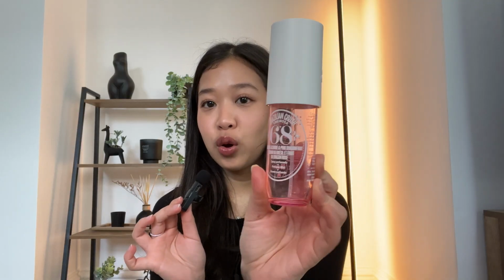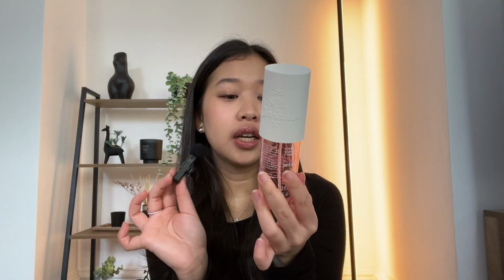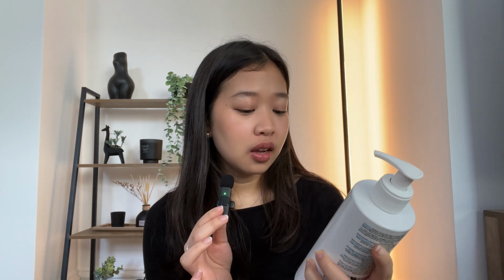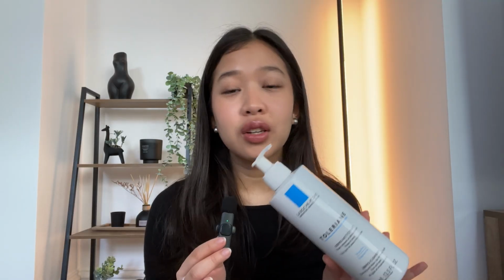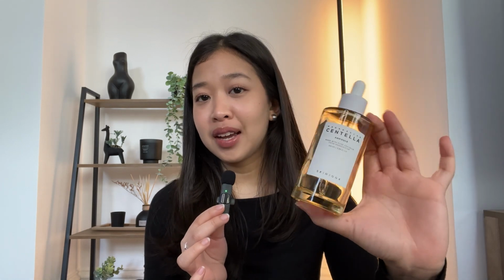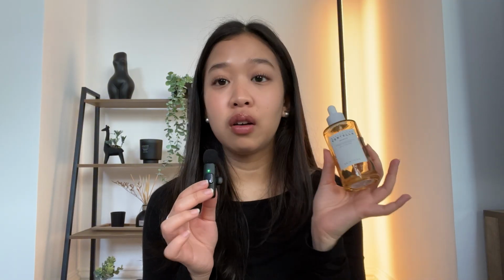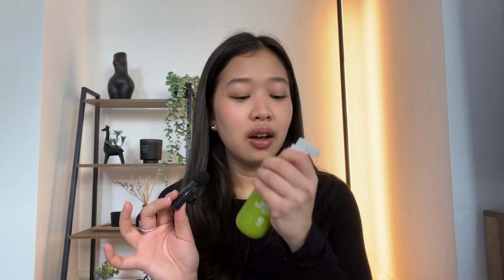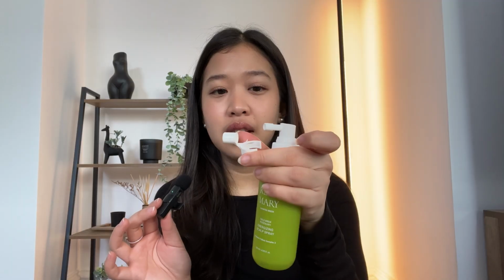Beauty Empties! | HONEST REVIEW of Products I’ve Used Up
Hi friends! Do you guys also enjoy seeing what people used up recently?

PRODUCTS MENTIONED
Sol De Janeiro 68 Brazillian Crush Perfume Mist
Floral Street Wild Vanilla Orchid Perfume
Glossier You Perfume
Bioderma Sensibio Micellar Water
La Roche Posay Toleriane Dermo-Cleanser
Skin1004 Centella Ampoule
Rated Green Rosemary Hair Scalp Spray

My name’s Sheila and I am an Indonesian girl living in London, UK. Thank you so much for taking the time to hangout with me and hopefully you enjoyed your time watching!